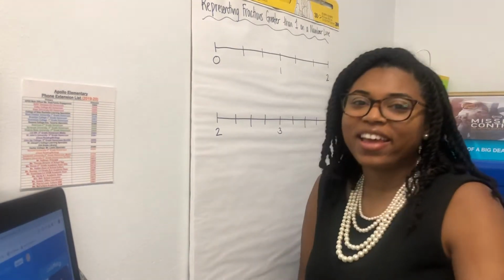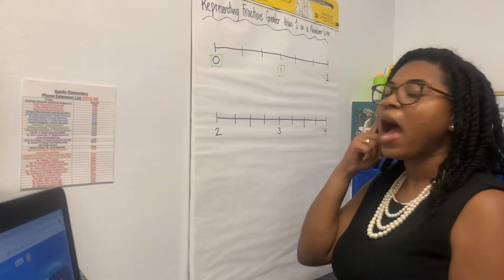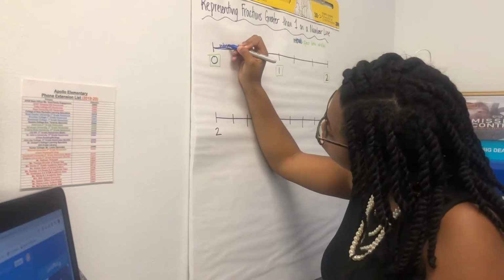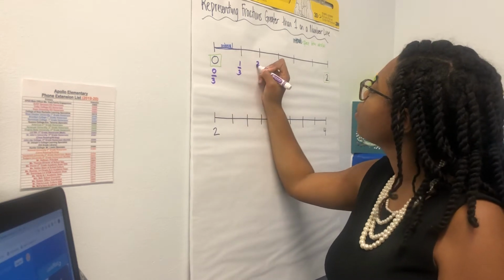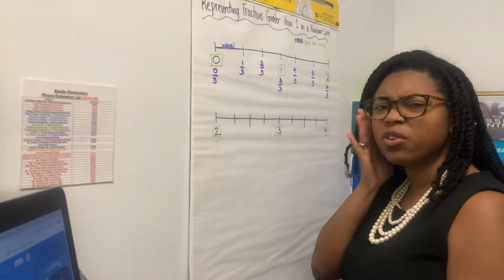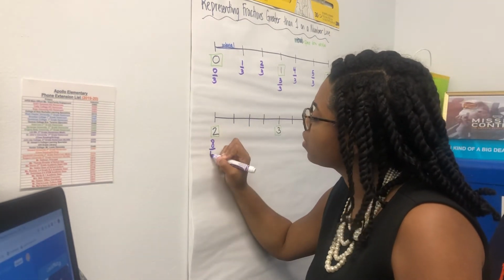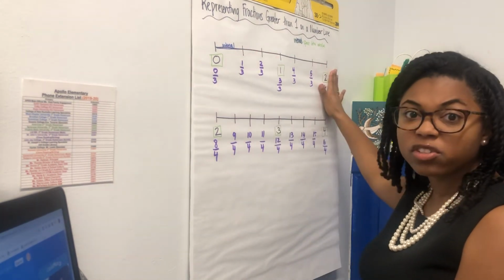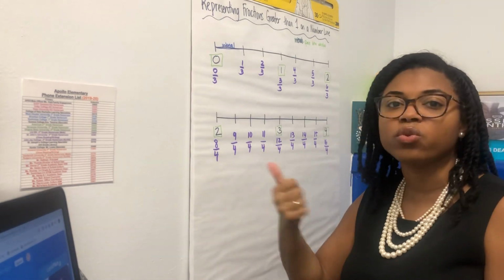3.NF.2 - Representing Fractions Greater than 1 on a Number Line